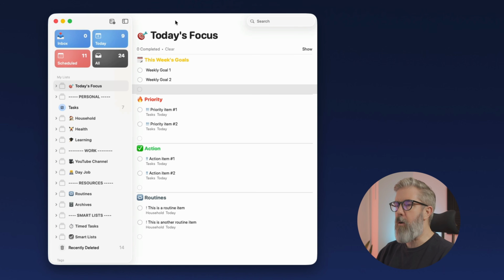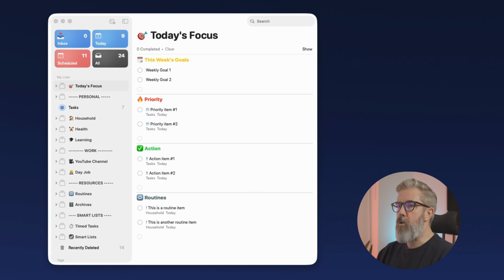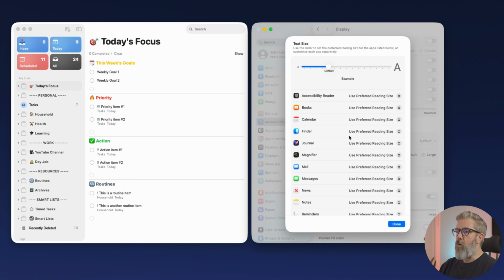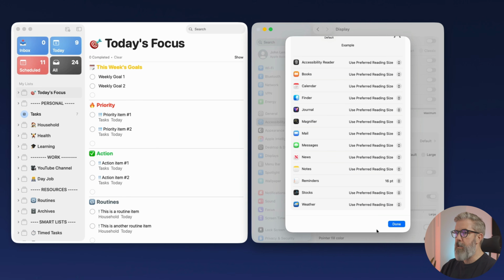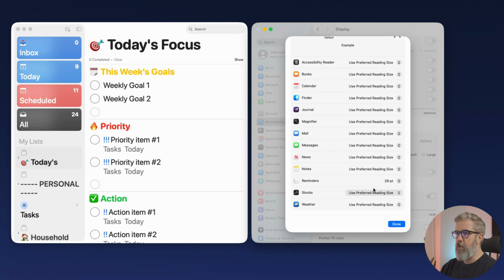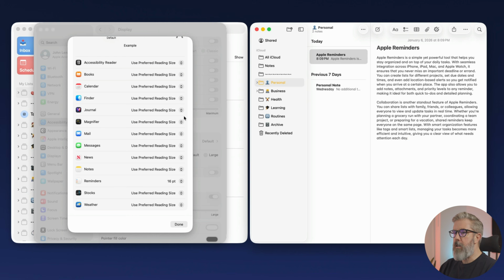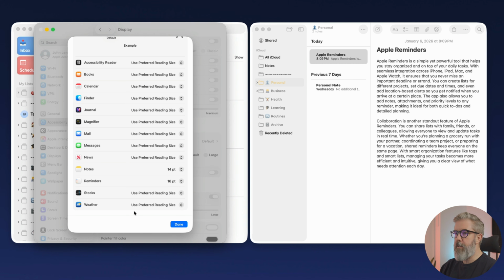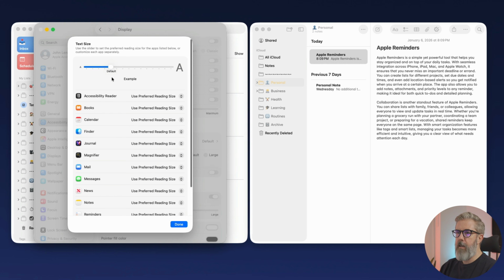How to Make Text Bigger in Apple Reminders on Mac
Discover how to easily change the text size in Apple Reminders on macOS to make everything a little more comfortable to read.

Many people find the default font size too small so in this video, I’ll walk you through the options in System Settings to adjust the text size in Reminders for your taste.

If everything in Reminders is a little hard to read, this should help.

0:00 Introduction
0:32 Step by Step Instructions
1:50 Accessibility Settings
4:24 Bonus Notes Tip